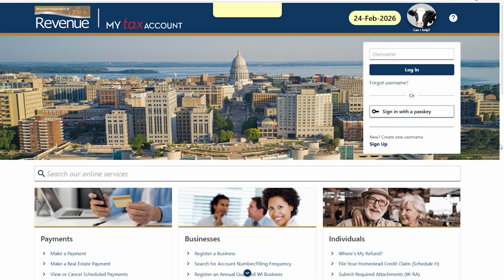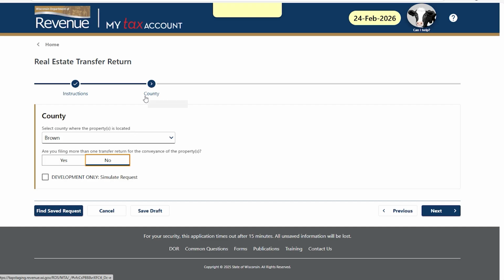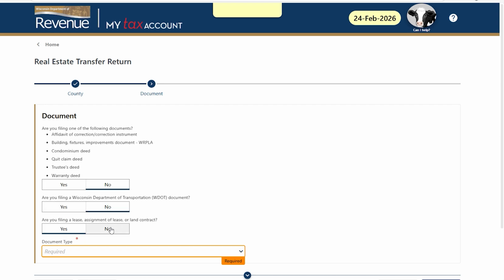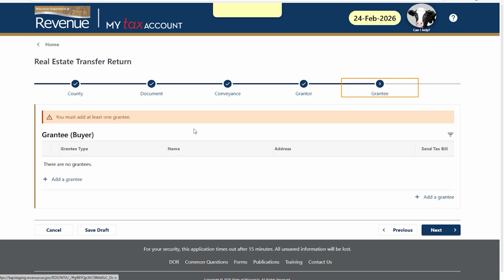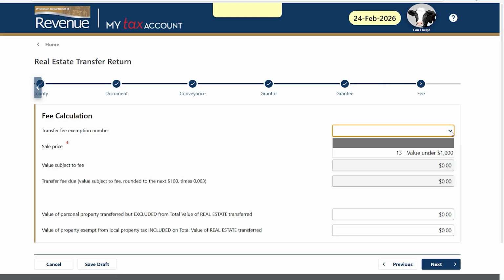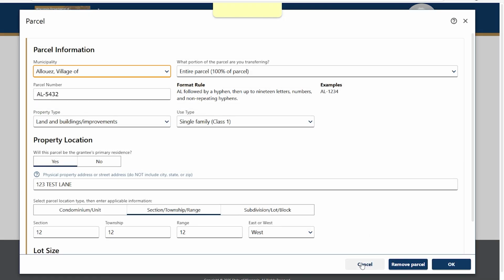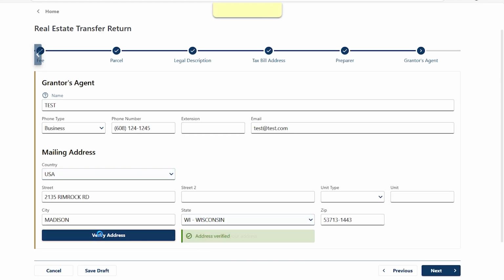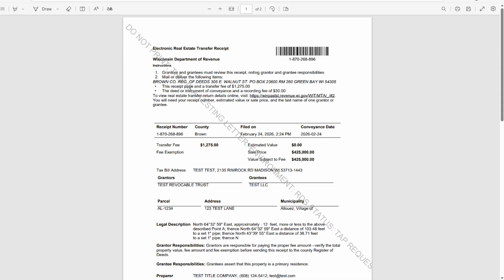Filing a Real Estate Transfer Return within My Tax Account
00:00 Intro
01:30 Before you begin
02:06 County
04:08 Save(d) RETR
05:28 Document
06:32 Conveyance
06:55 Grantor
08:33 Grantee
10:42 Fee Calculation
12:26 Parcel
13:55 Legal description
14:27 Tax Bill Address
14:50 Preparer
15:55 Grantor's Agent
16:11 Grantee's Agent
16:34 Financing
17:08 Marketing
17:35 Summary and Confirmation